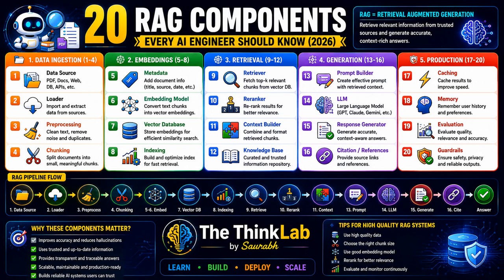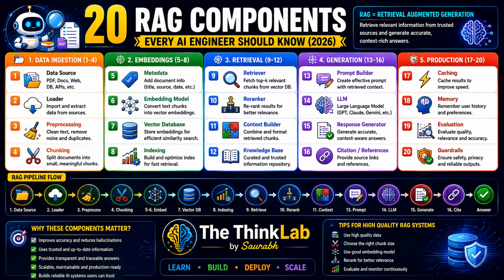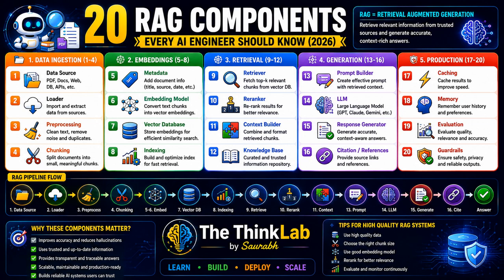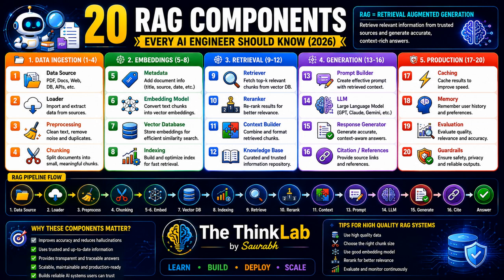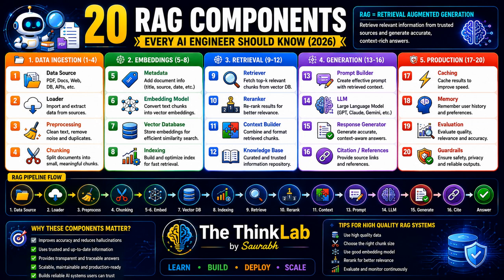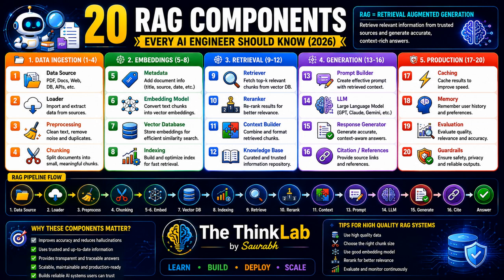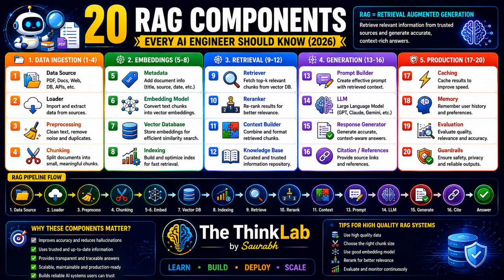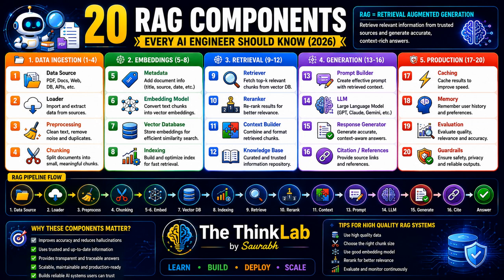🚀 20 RAG Components Every AI Engineer Should Know (2026)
Retrieval-Augmented Generation (RAG) has become one of the most important architectures for building reliable AI applications.

A successful RAG system is much more than connecting a vector database to an LLM. It requires a well-designed pipeline that delivers accurate, relevant, and trustworthy responses.

In this infographic, I've summarized 20 essential RAG components that every AI Engineer, ML Engineer, Data Scientist, and GenAI Developer should understand.

📌 Explore the complete RAG workflow:

📂 Data Ingestion
• Data Source
• Loader
• Preprocessing
• Chunking

🧠 Embeddings
• Metadata
• Embedding Model
• Vector Database
• Indexing

🔍 Retrieval
• Retriever
• Reranker
• Context Builder
• Knowledge Base

🤖 Generation
• Prompt Builder
• LLM
• Response Generator
• Citation

🛡️ Production
• Caching
• Memory
• Evaluation
• Guardrails

💡 RAG Pipeline

Data → Chunk → Embed → Store → Retrieve → Rerank → Build Prompt → LLM → Generate Answer

Whether you're building enterprise search, AI copilots, document Q&A systems, customer support bots, or AI agents, understanding these components will help you build scalable and production-ready RAG applications.

💬 Which RAG component do you think has the biggest impact on answer quality—Chunking, Embeddings, Retrieval, Reranking, or Prompt Engineering?

Follow The ThinkLab by Saurabh for practical content on AI, LLMs, RAG, AI Agents, Prompt Engineering, and Machine Learning.